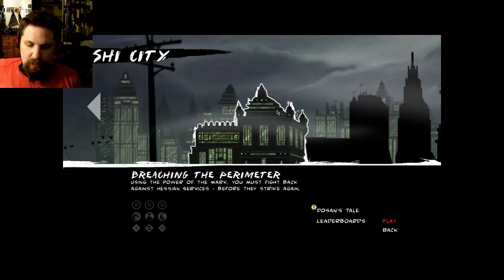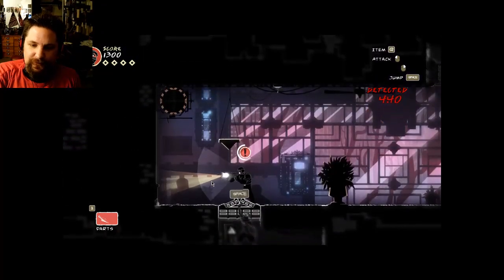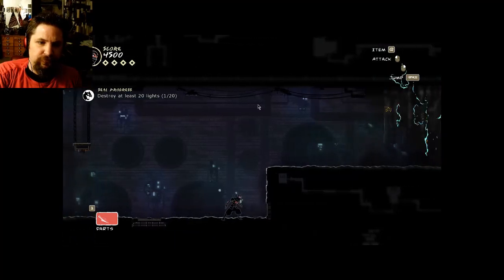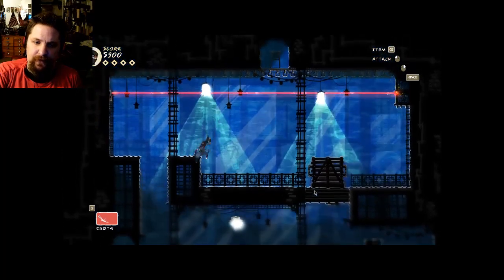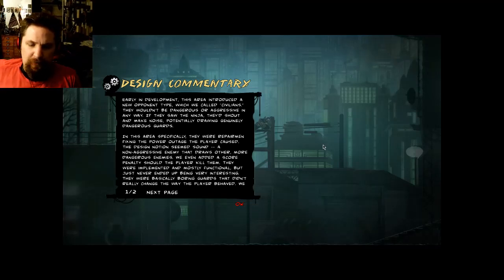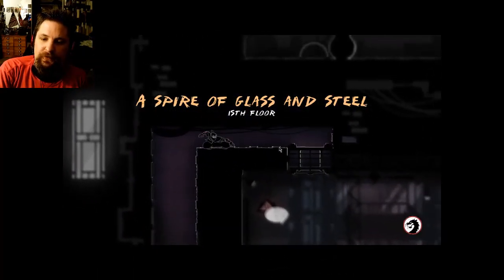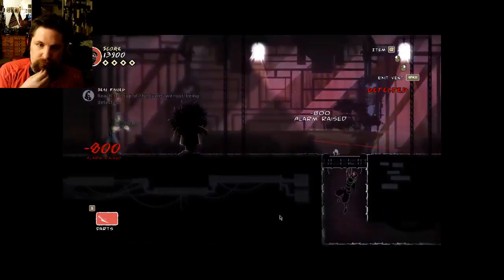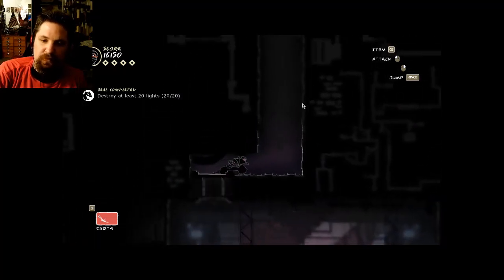Mark Of The Ninja 2012 Original Part 2: Dude breaches the perimeter!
Hello, hello and welcome to part 2 of my walkthrough for the original Mark Of The Ninja released in 2012 and played through steam and in today's video as you can tell we are on a map called Breaching The Perimeter and as you call by the video as well we are on a level that is not just a little longer than the last one but a little harder, as well as I, had a little bit difficult time getting past certain guards as you will see in the video itself but hey it was worth it in the long run as I finally got past them.

Now at this level, we will need to use our bamboo darts to destroy Hi-Tech Trip-Wires (as Ora calls them) to disable certain security lasers in parts of this level to proceed and as usual, we will need to (at least sometimes) dispatch guards to get through the level without getting noticed or worse: slain. Not only that we will have an optional seal where we ill have to try and reach a transformer in under a minute. Another optional seal will be where we have to use our bamboo darts to destroy 20 lights in this level total and then after that, we will have to try and reach the top of this skyscraper without being detected as well which can be slightly challenging even for someone like myself who more or less knows this game like the palm of his hand even this level was a bit spotty and challenging in certain parts for me which is why I had to go back to last checkpoint each time I failed an optional seal. But hey I am a bit of a perfectionist in that way in that I like to not only get every optional seal completed but also get every artifact and seal collected as well. Also, I apologize if I have not posted any recent gaming videos for Carrion as I have not been able to figure out how to get to the Nuclear Power Plant level but as soon as I do I will see to it that a video gets recorded of me playing that very map. And of course, more Halo: Combat Evolved videos on the way as well.

Welp, their folks I believe I will go ahead and let the rest of the video do the explaining on what to do in this map. Remember, if you like this video please bamboo dart that like button, and if you want to see more of my videos please shuriken that subscribes button below and I shall see you all when I see you all in the next video. Until then, however, I am Nuclear-Skull87 and as usual keep yourself safe, happy, and healthy in this strange period of unrest and pandemic as it too shall pass as the saying goes. Also as another friendly reminder, I normally will post Youtube videos each week, typically on Wednesdays and Saturdays.

Now there are two versions of Mark Of The Ninja available that you can buy online via Steam.

If you want to buy and download the original game released in 2012. Welp, then look no further than the link below this sentence:

On the other hand, if you want to purchase and download the 2018 rerelease then look no further then the video below this sentence: